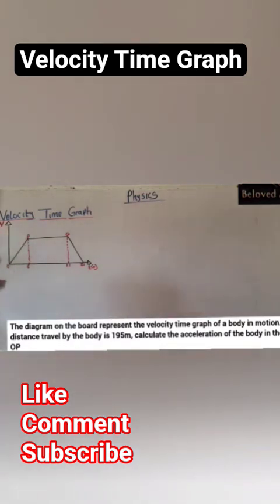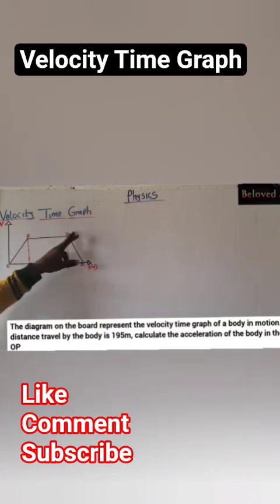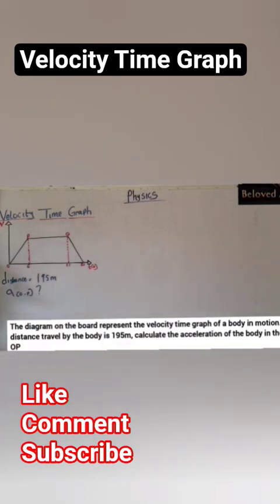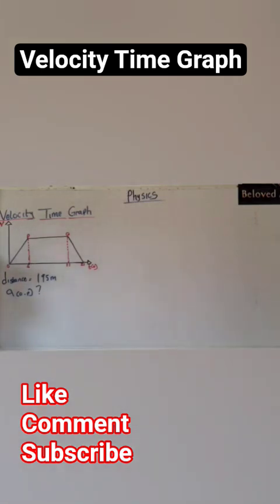Velocity Time Graph| Motion Graph